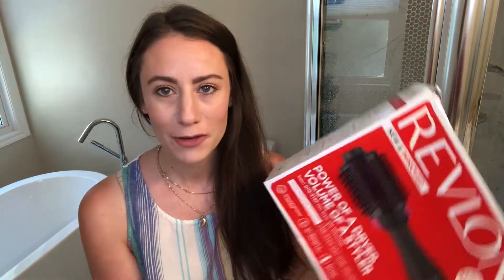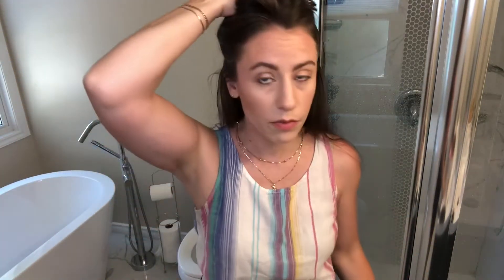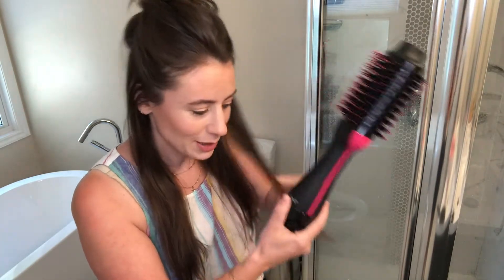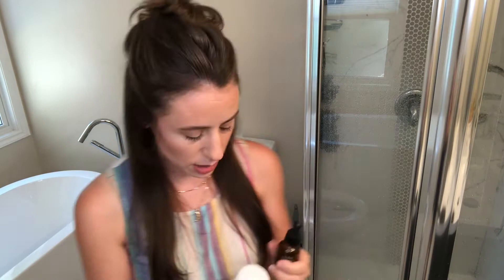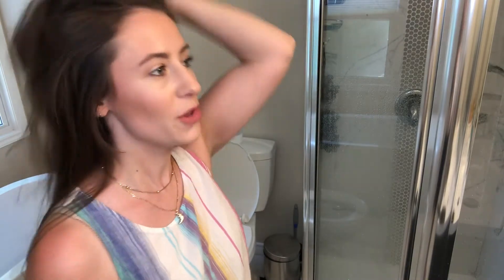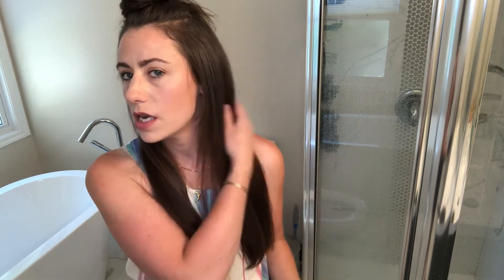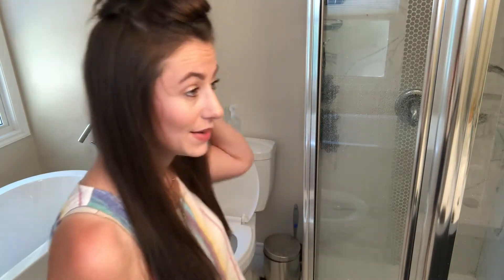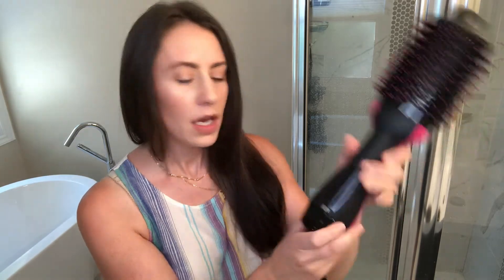REVLON ONE STEP HAIR DRYER AND STYLER REVIEW | PLUS CLEAN BEAUTY HAIR PRODUCT RECOMMENDATIONS !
Here is the link on amazon to the Revlon one step hair dryer. You can of course find this product at many different places!

Enjoy! Let me know if you have any questions :)